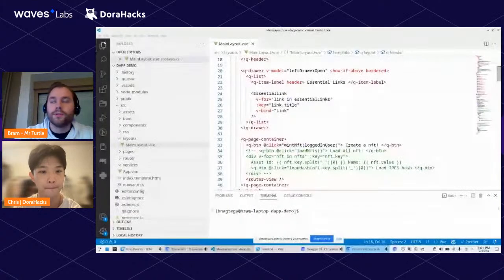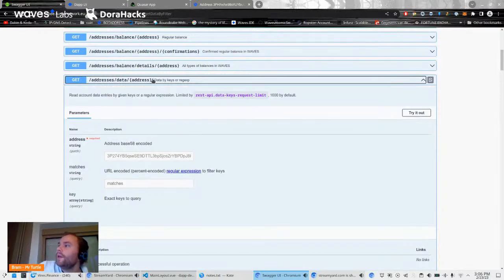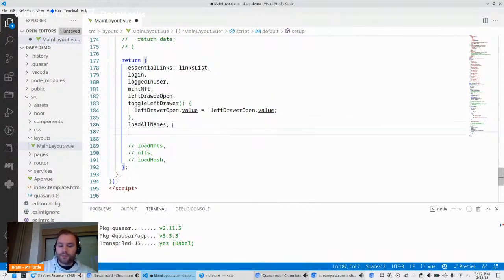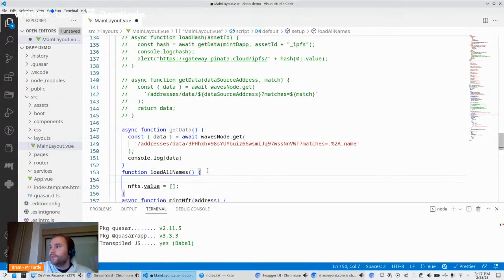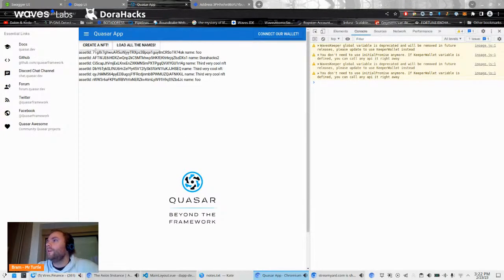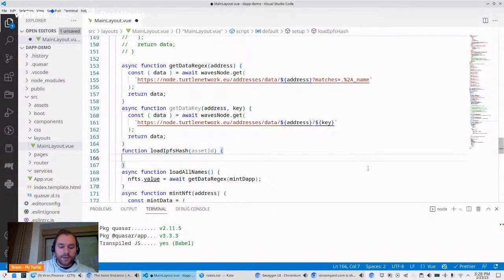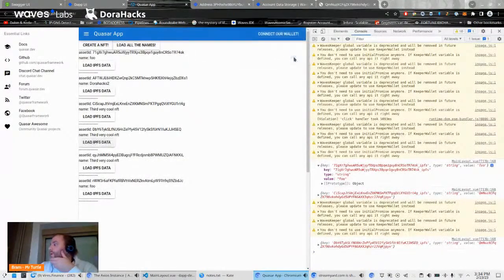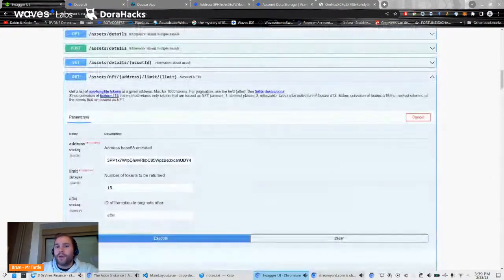Querying Chain Data FromWaves Blockchain | Waves Hackathon Workshop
Waves Hackathon Workshop
Summary: Querying Chain Data FromWaves Blockchain

Speaker: Bram Nagtegals, SC Developer
Date: 23rd Feb
Time: 2pm UTC